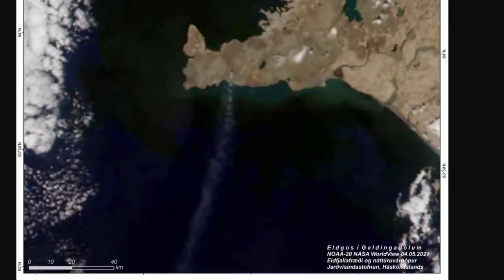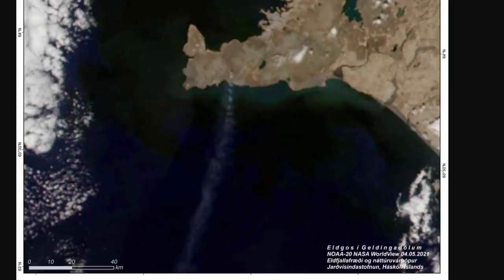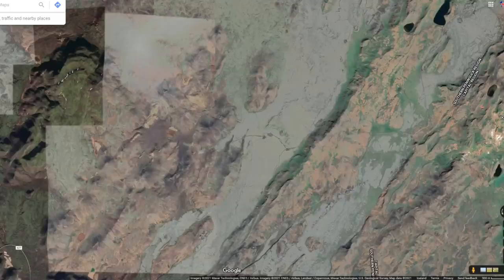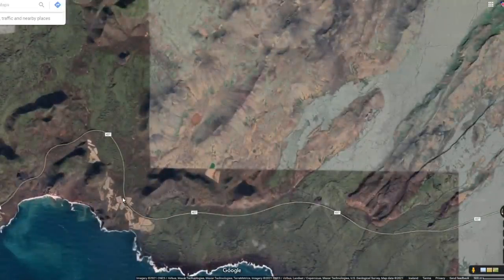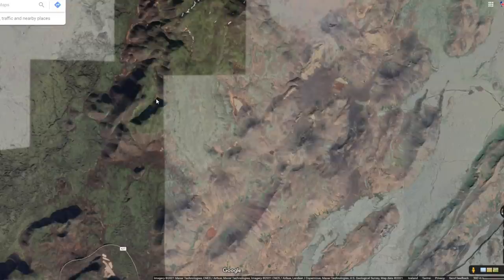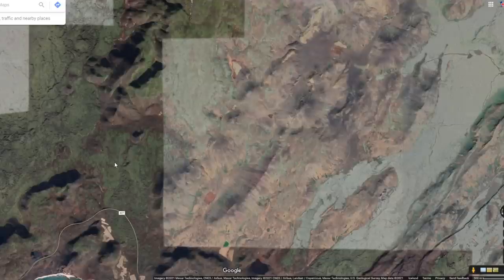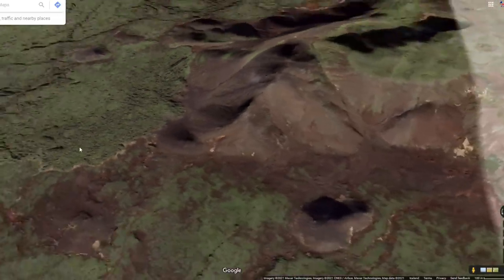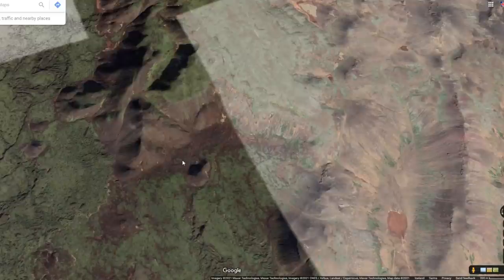Road to be Built to the Eruption & New Image of the Volcano & Smoke From Space!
A new road will be built to the eruption site to improve access for both tourists as well as emergency vehicles. We also have a new image from space showing the large amount of smoke going out towards the ocean.

It´s not 100% as of yet but the town council has officially chosen Fagradalshraun. It needs to be confirmed by Minister of Culture etc (basically a formality at this point) to be 100% official

If you're craving Icelandic food and drinks, you can get some shipped to your house anywhere in the world through this site

in case you wanted to smell like a volcano, Old Spice has you covered: